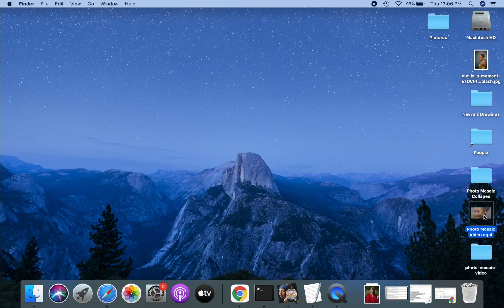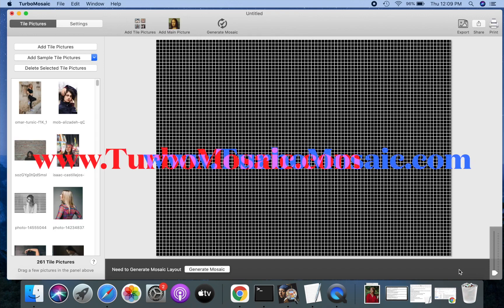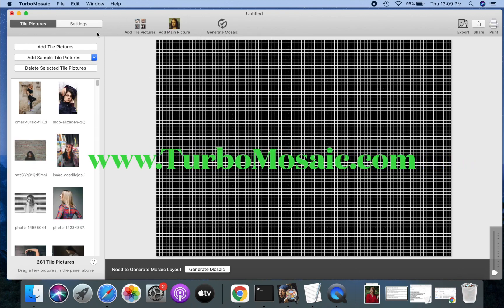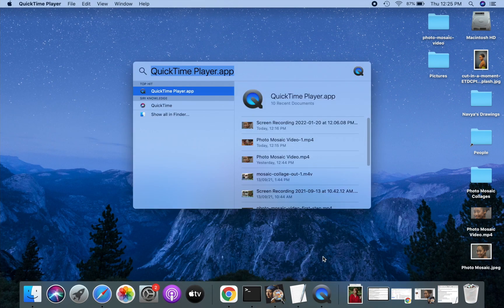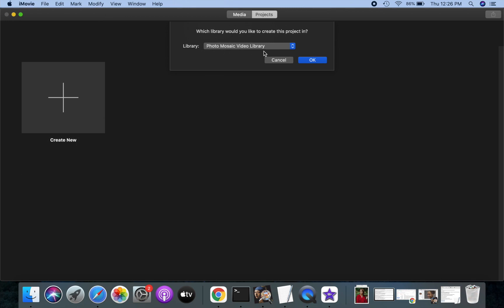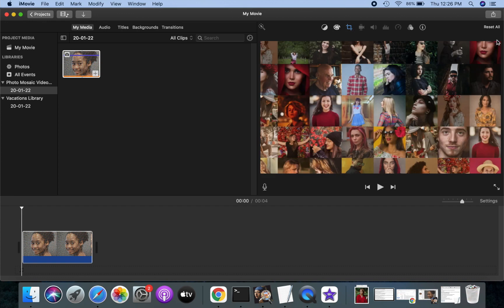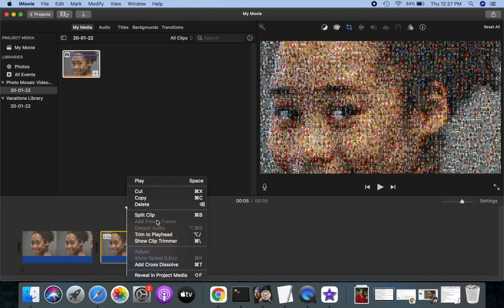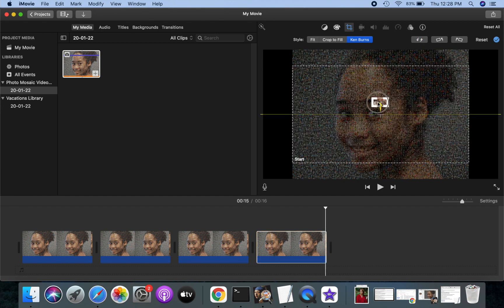How to Make a Photo Mosaic Video From Your Pictures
In this video, we will show you how to make a photo mosaic video from your pictures.

We'll start with a bunch of pictures, and use TurboMosaic software to make a photo mosaic. We'll then use iMovie to make a video from the photo mosaic.

0:00 Introduction
0:20 Make a Photo Mosaic From Your Pictures
1:50 Make a Photo Mosaic Video from a Photo Mosaic using iMovie